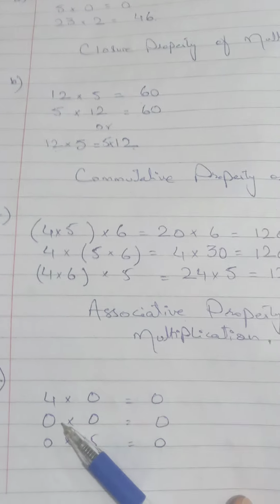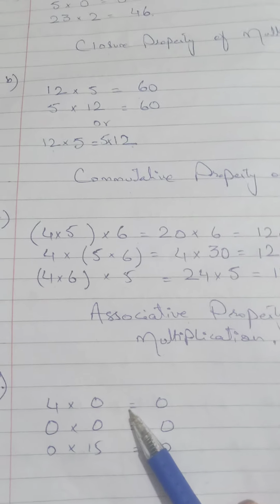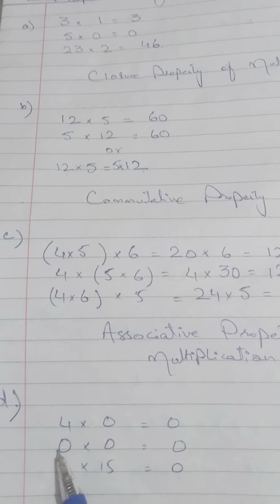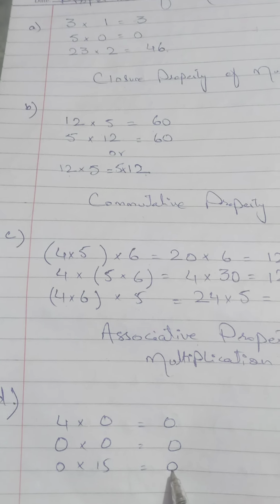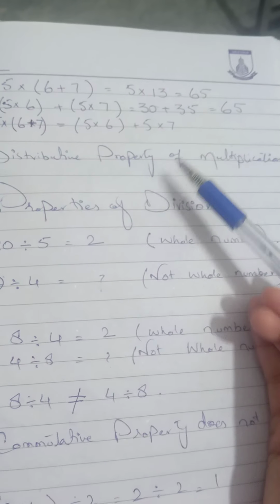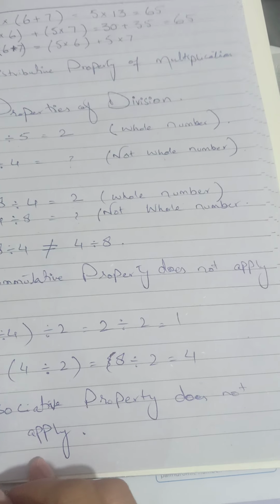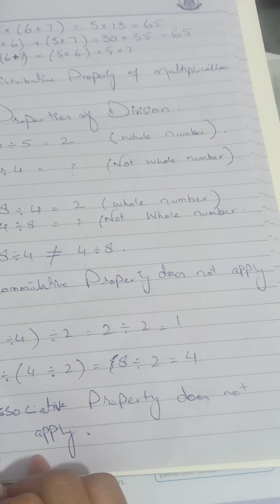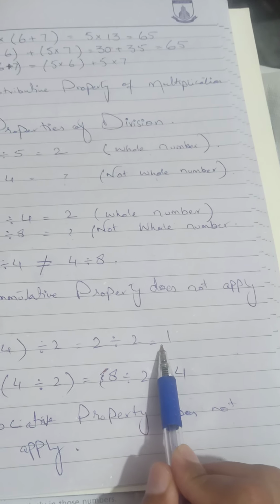19 June 2020